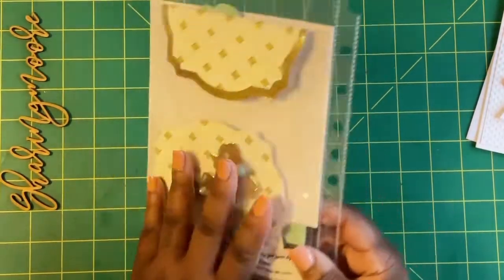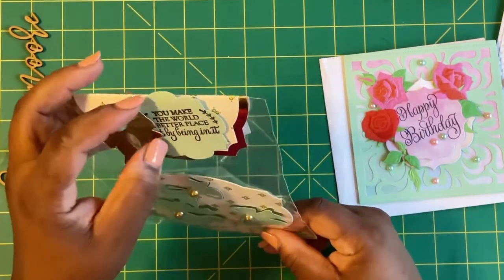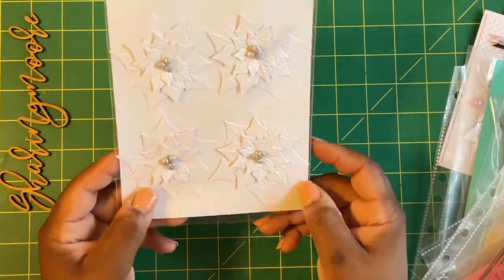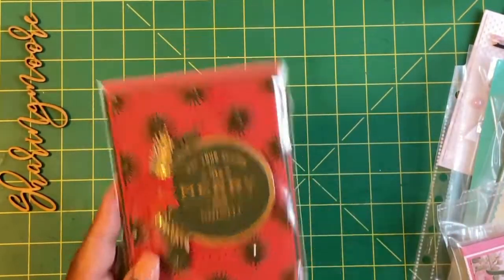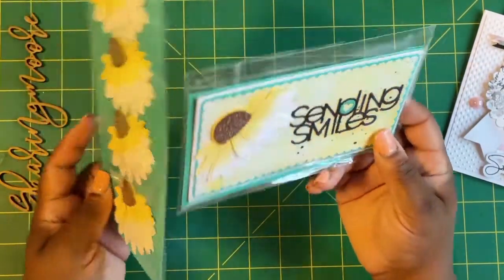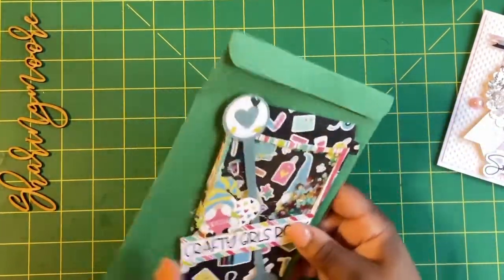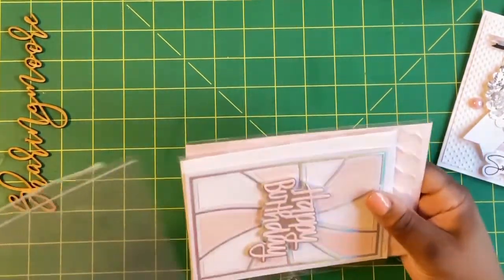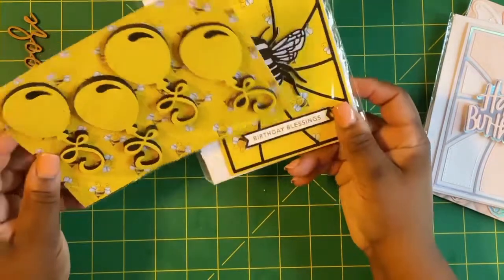Challenge Entries for my Birthday Challenge Received from Scrappy Tate (Video 3 of 5)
Hey Y’all!

In this video, I am sharing birthday challenge entries from the challenge that Paulette hosted in honor of my birthday!

//Tech//

//Music//